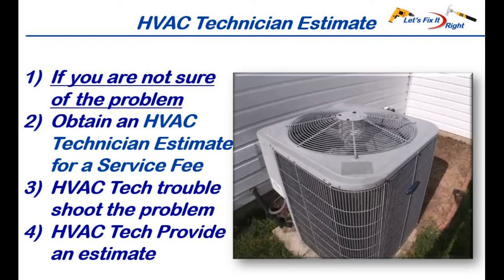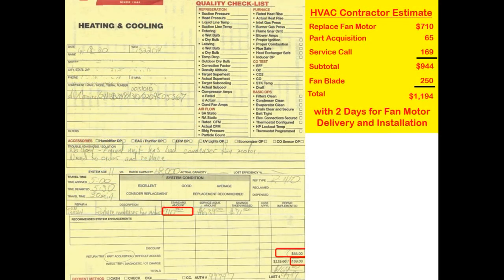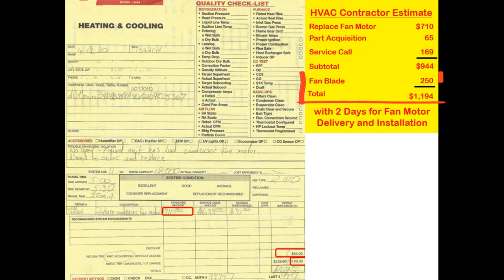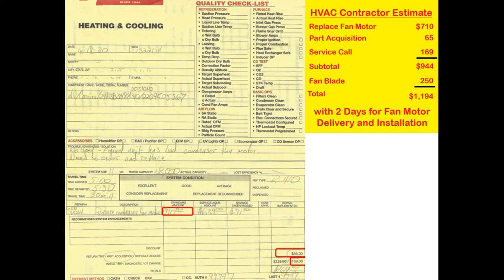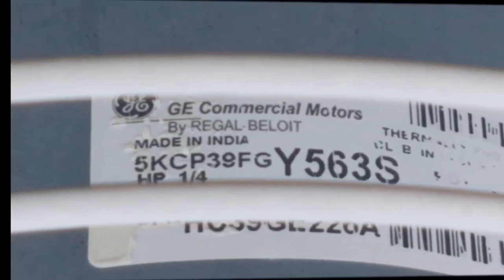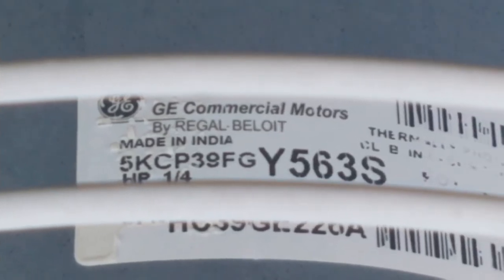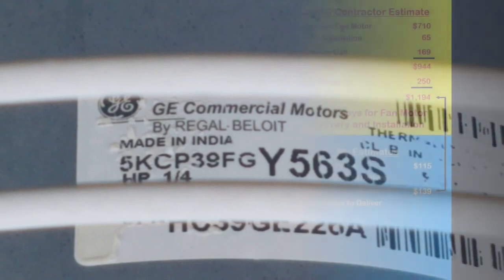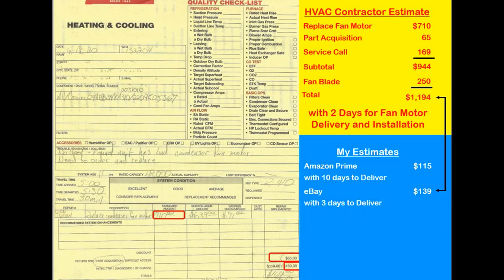Replace AC Fan Motor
This episode shows how I saved more than one thousand dollars by replacing a bad air conditioner condenser fan motor by myself and it provides a step-by-step process showing you how to achieve a similar savings.